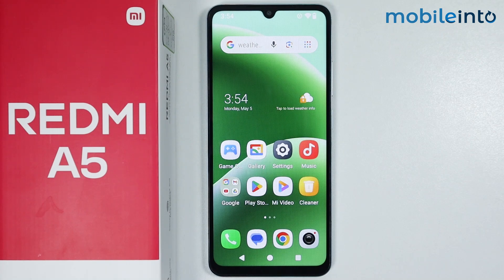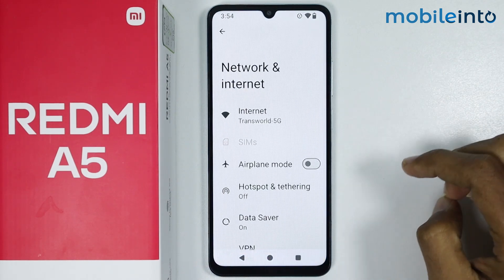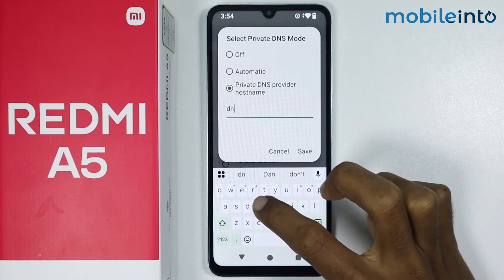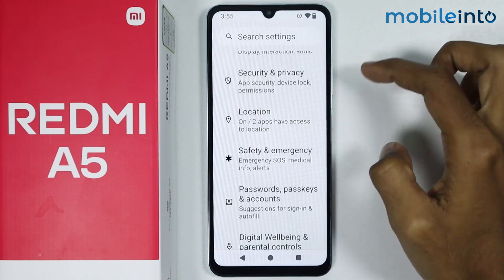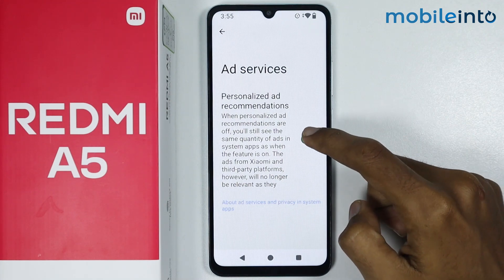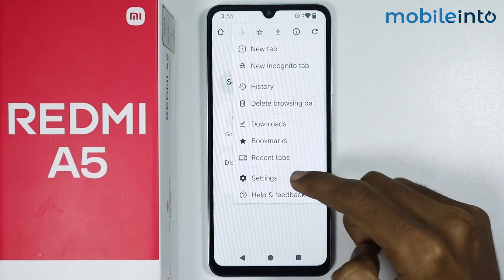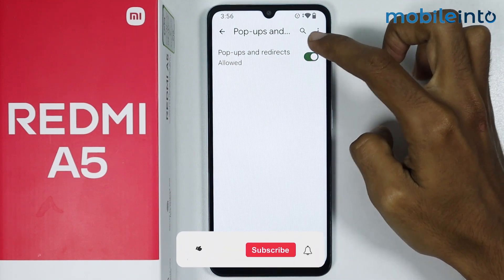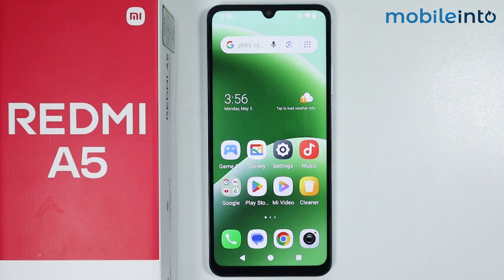How to Block Ads in Redmi A5 - Turn OFF Ads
How you can remove ads in Redmi a5. If you want to disable ads or find block ads settings in Redmi a5, follow these steps.